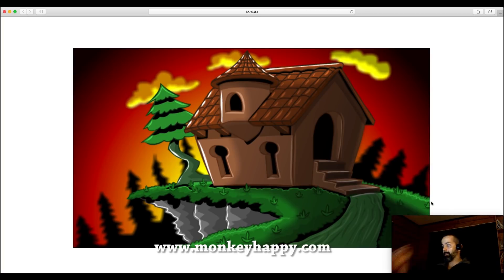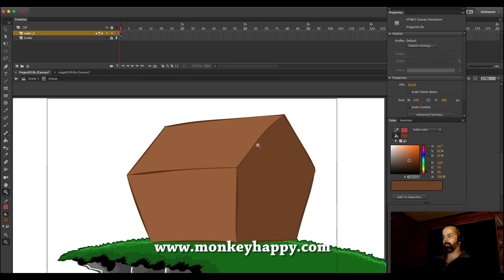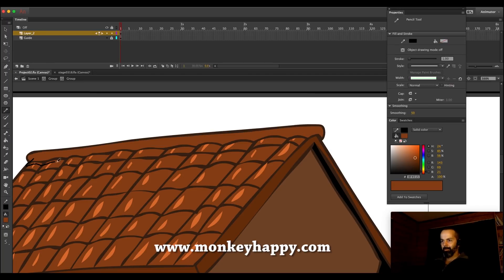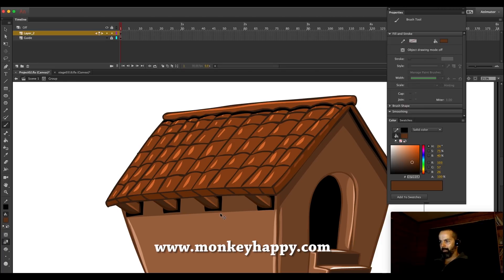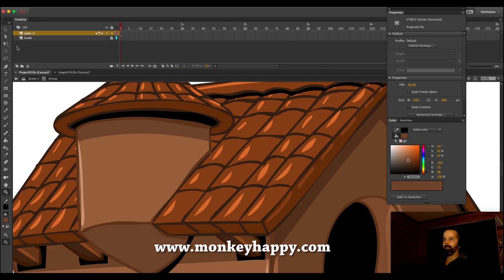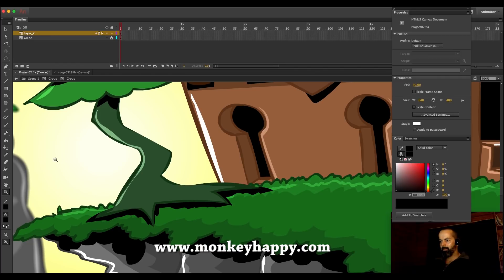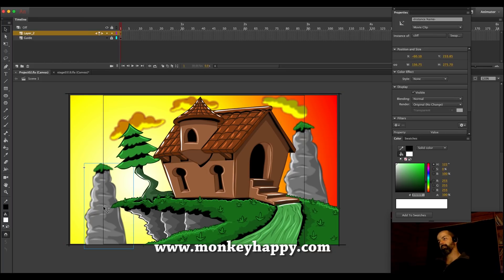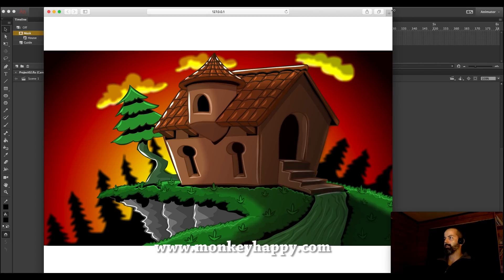How to Draw and Animate in Adobe Animate CC - Drawing a background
This video show you how to draw and animate a house on a cliff background.